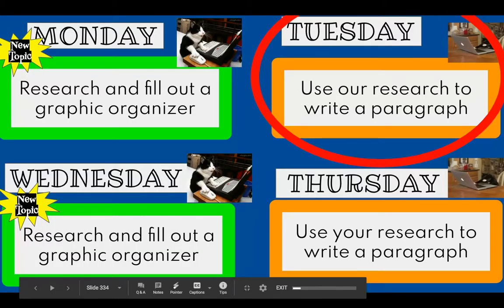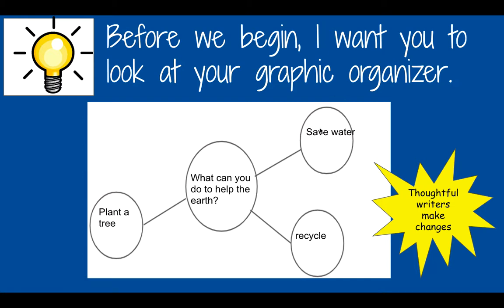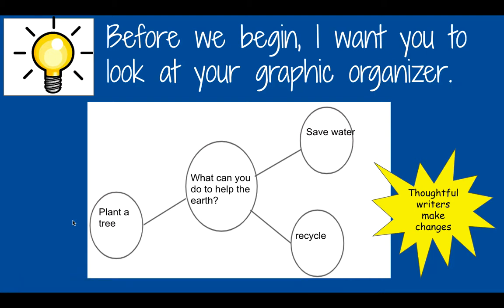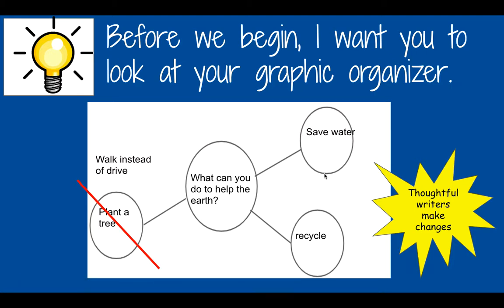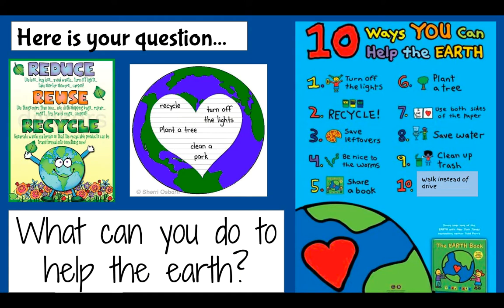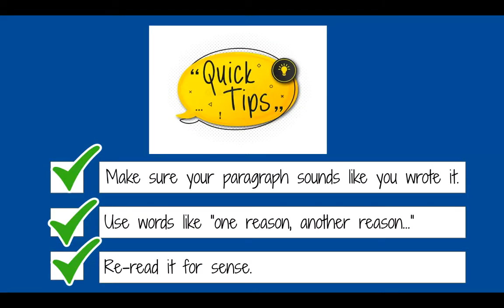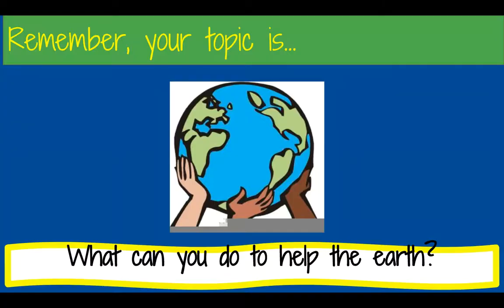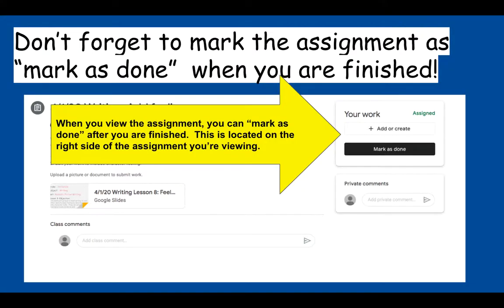5/19/20 Recycling Paragraph Lesson